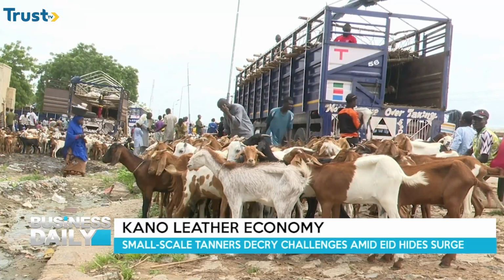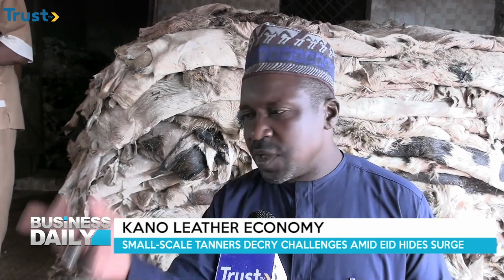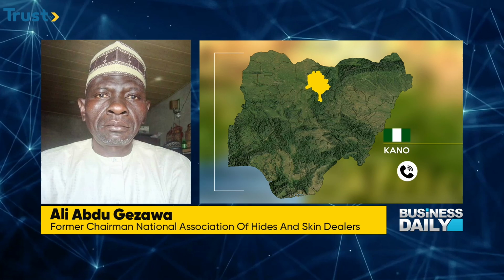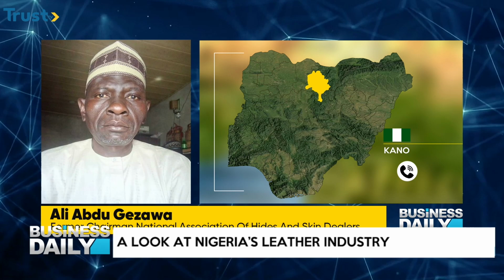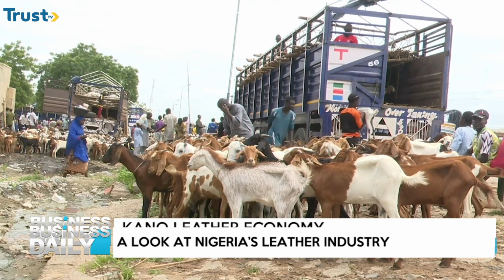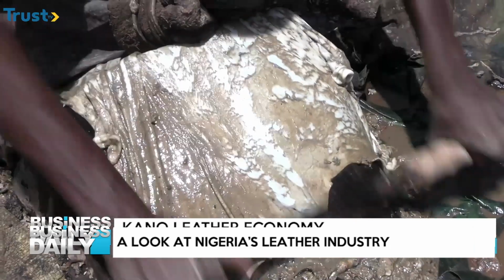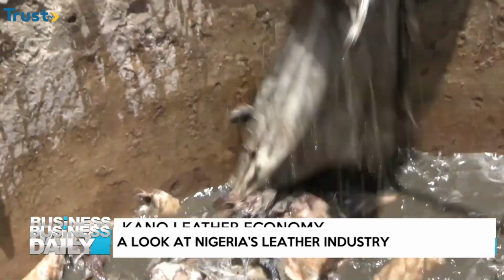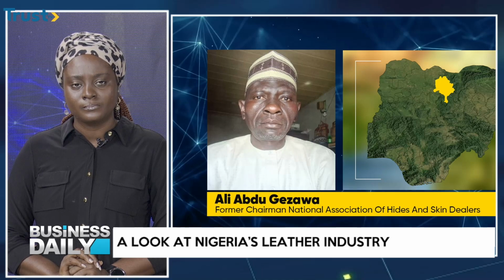Business Daily: A Look At Nigeria's Leather Industry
Ali Abdu Gezawa, former chairman of the National Association of Hides and Skin Dealers analyzes the Nigeria's leather industry on Business Daily with Chiamaka Nwafor.